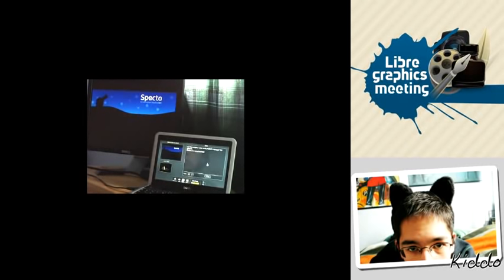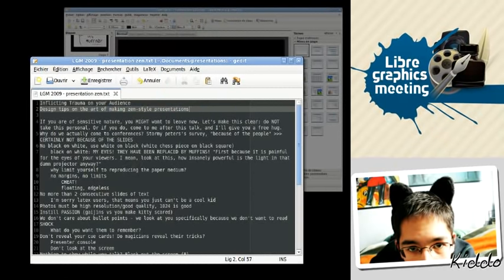How to Inflict Trauma on your Audience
Jean-François Fortin Tam